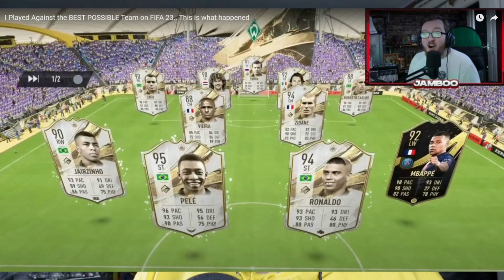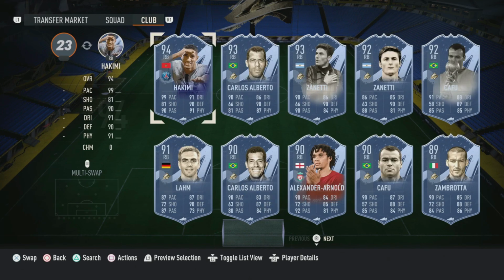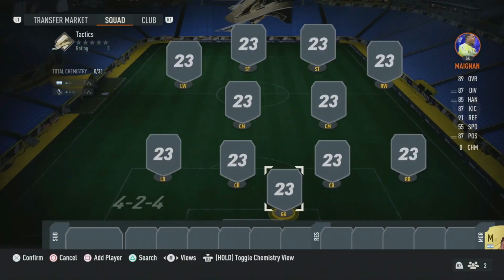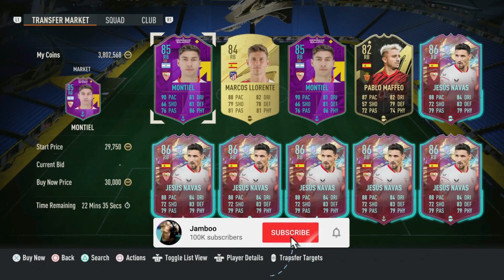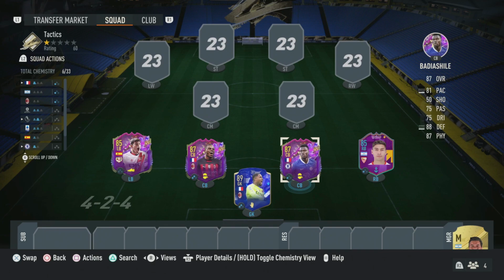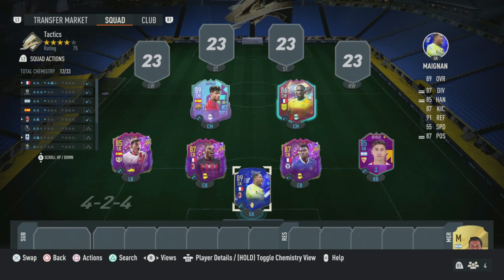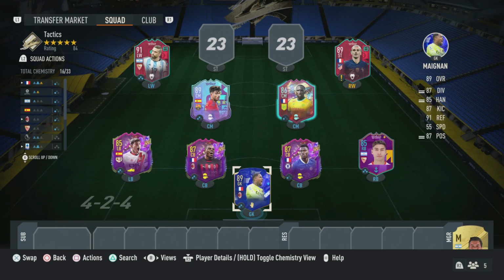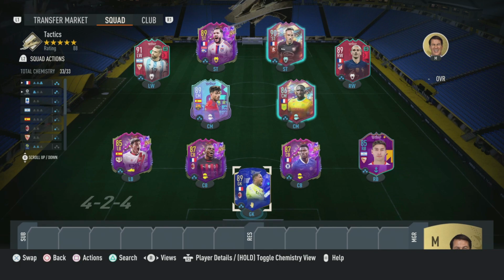I built an INSANE Team that is SO Cheap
In this video... we build the best possible cheap meta team on fifa 23 to compete with pro squad in fut champs

Video Title: I built an INSANE Team that is SO Cheap